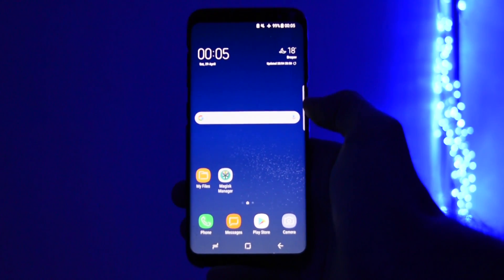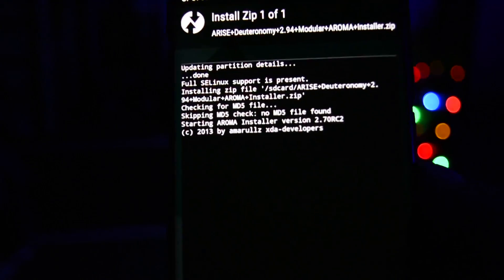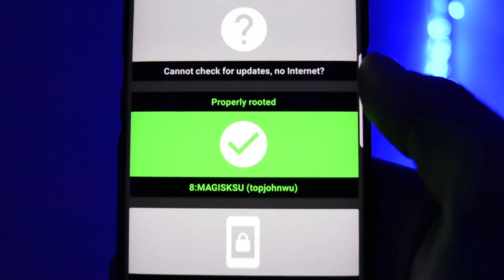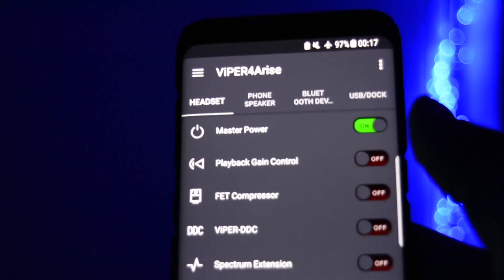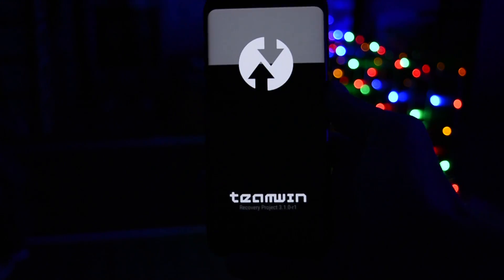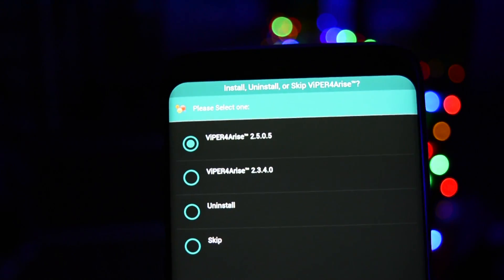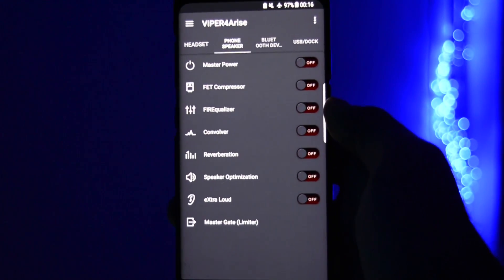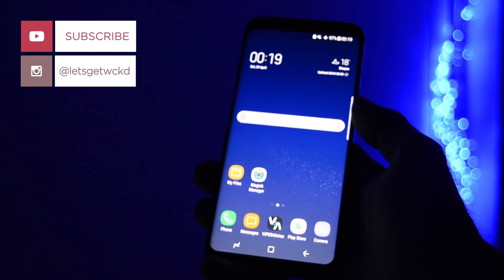ViPER4Arise™ 2.5.0.5 for Samsung Galaxy S8/S8+ Exynos | GET THE MAXIMUM AUDIO QUALITY!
Google+ ► gplus.to/WCKD